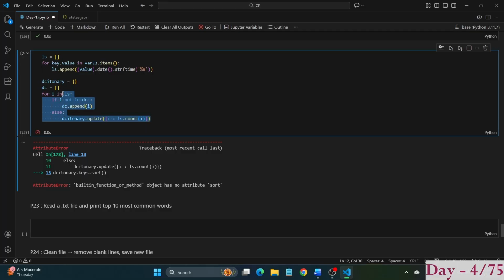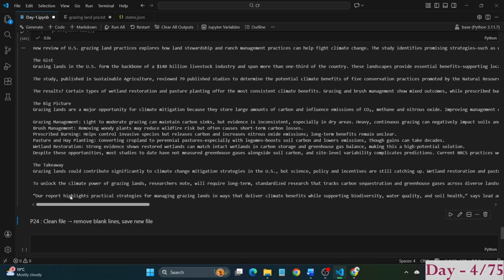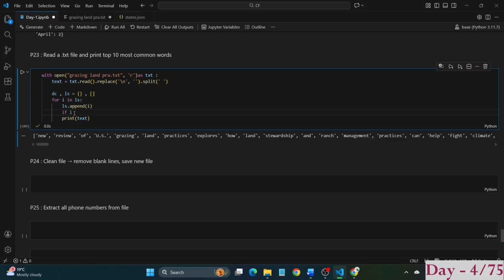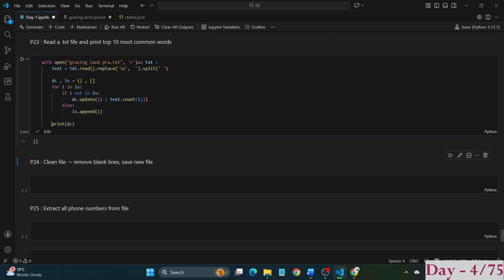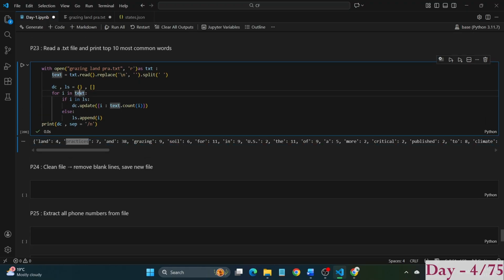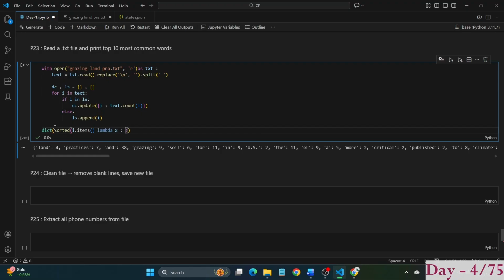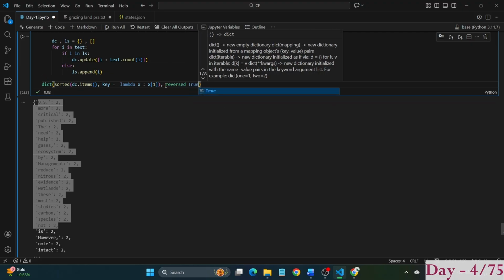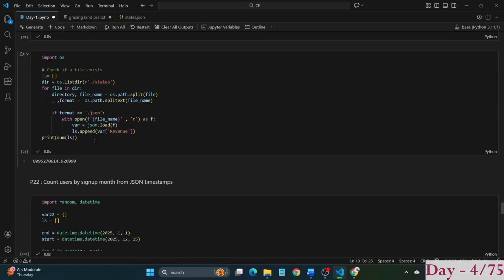Day 4 - Part 2 | Python Interview Question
75-Day Journey — From Data Analyst to ML Expert
I’m beginning a 75-day challenge to level up from Data Analyst to Machine Learning Expert — not overnight, not flawlessly, but with consistency and honesty. I’ll be learning new concepts, building practical projects, failing, fixing, and improving step-by-step.

I’m sharing this journey to stay accountable and to help others who are also transitioning into ML. If you’ve ever felt unsure, overwhelmed, or stuck — this journey is for you too. Growth is messy, learning is slow, but progress is real when we show up every day.

Together, let’s learn, improve, and make this transition one day at a time.